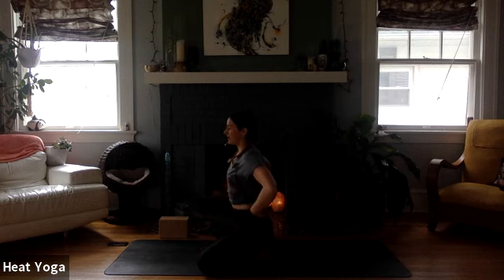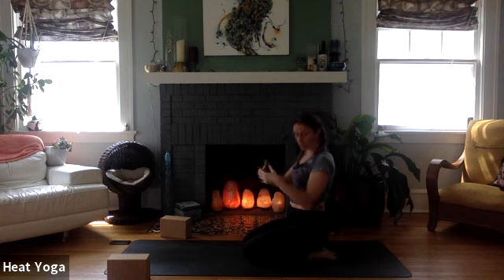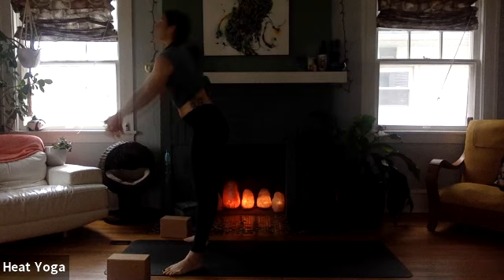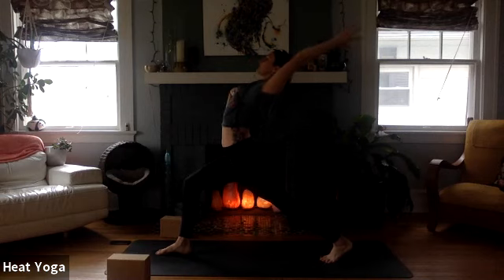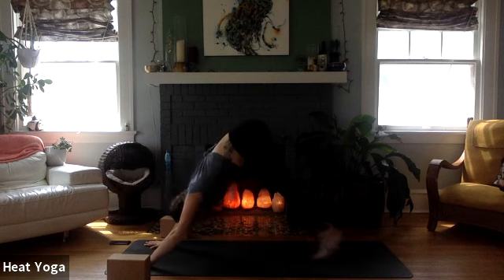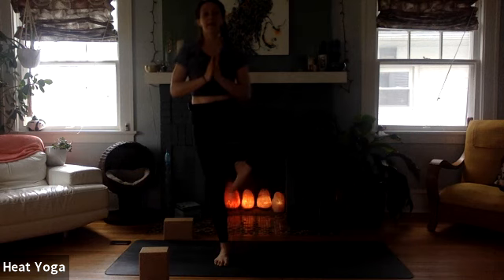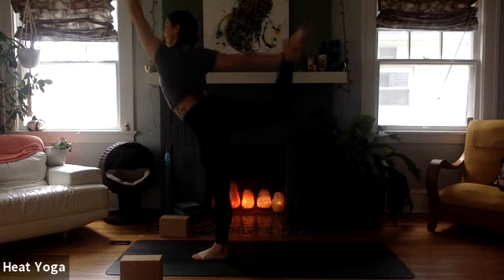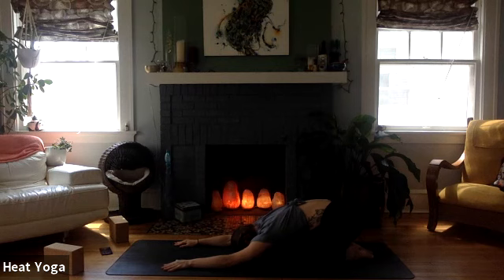Ally : Solar Vinyasa Flow 4/22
Solar Flow is an approachable practice designed as a build-able asana practice to allow any yogi the magic of both freedom and structure. It provides an organized and moving sequence that develops strength, coordination, and measured ability across a balanced array of postures through sustainable movement patterns promoting better flexibility for your daily life.